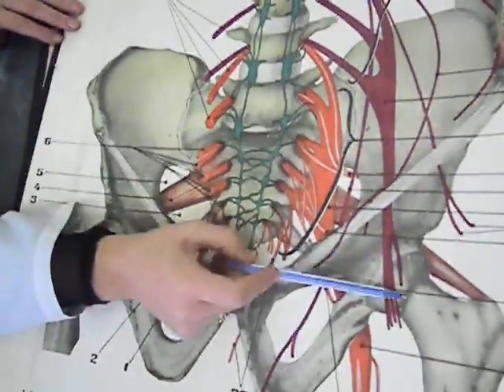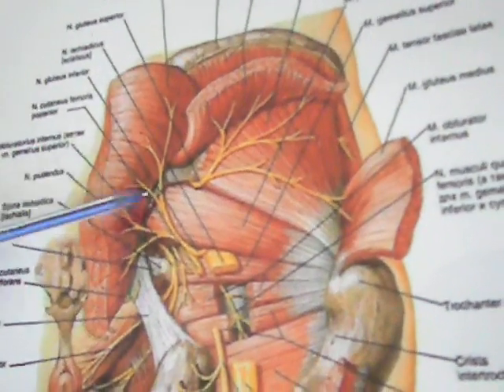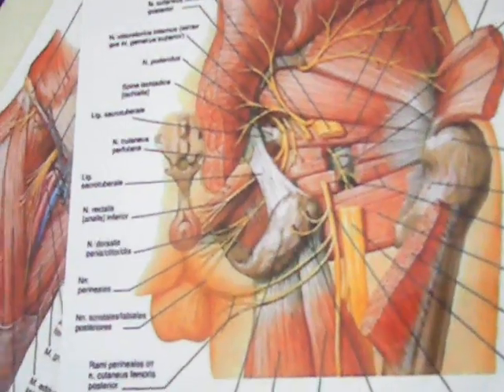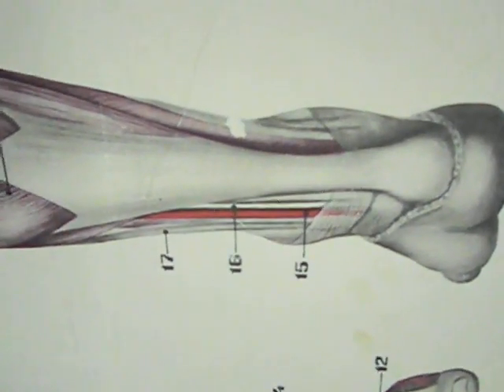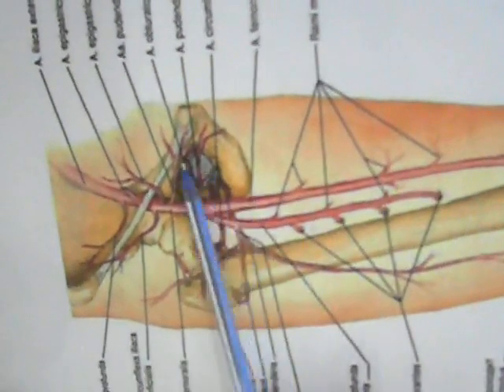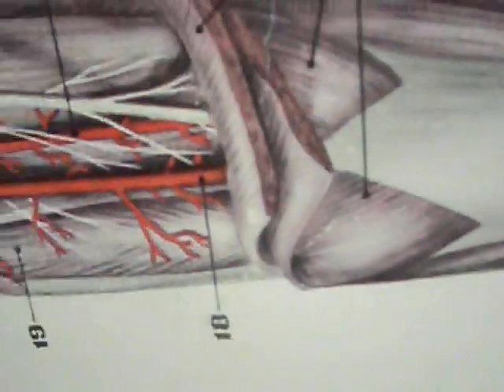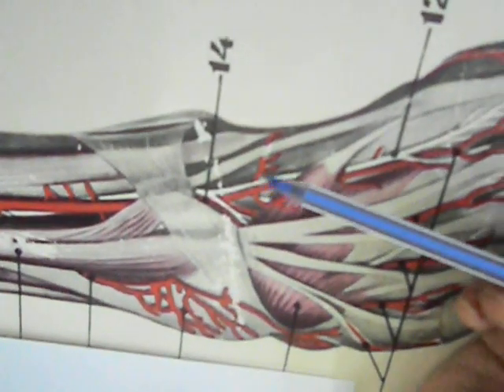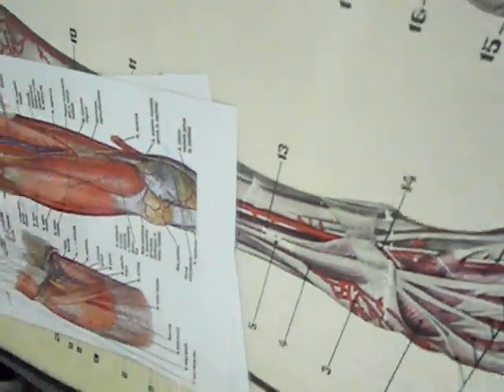03 December 2018